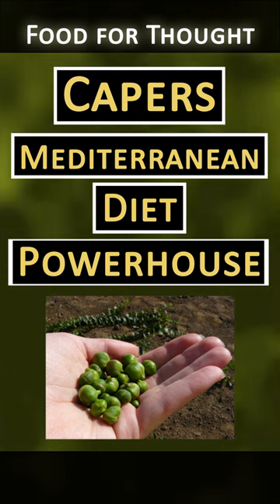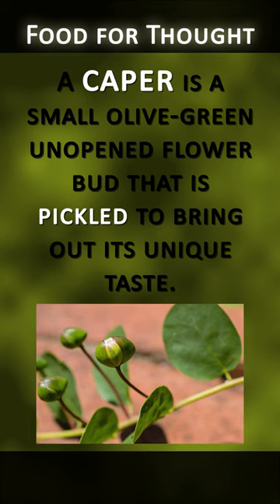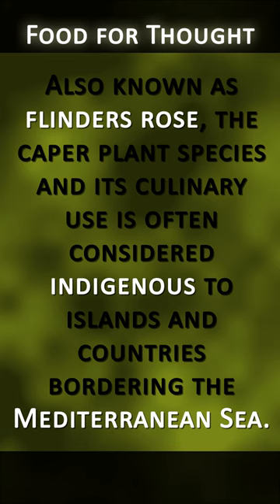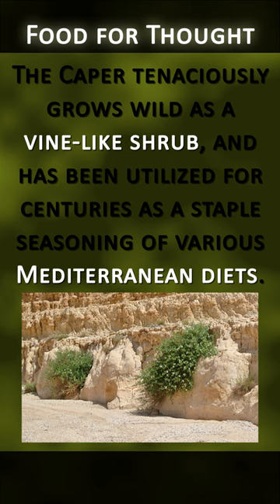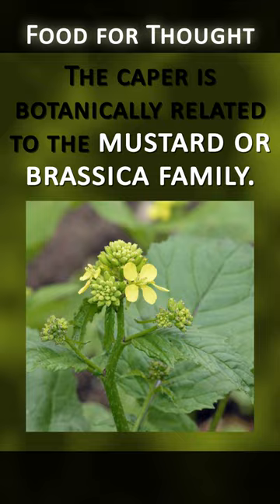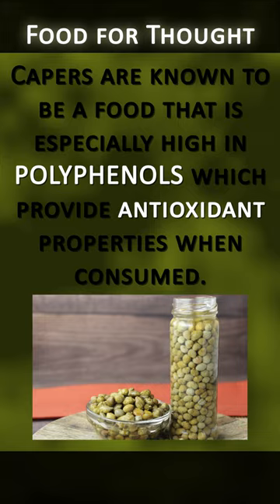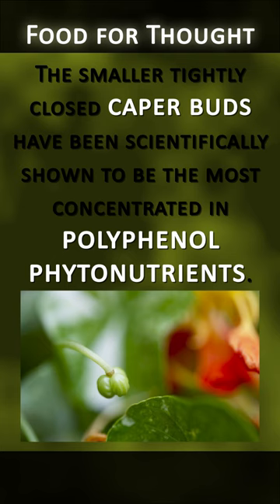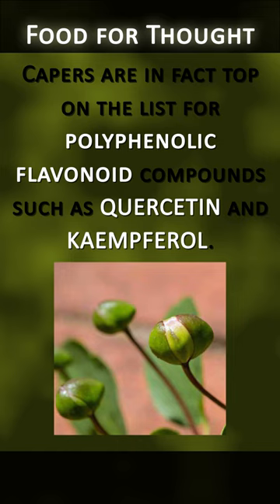Capers | Mediterranean Diet Powerhouse | Short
A caper is a small olive-green unopened flower bud that is pickled to bring out its unique taste and one of the highest sources of Polyphenols.

SE Merch - T-Shirts and More